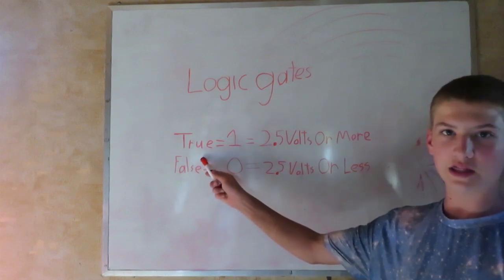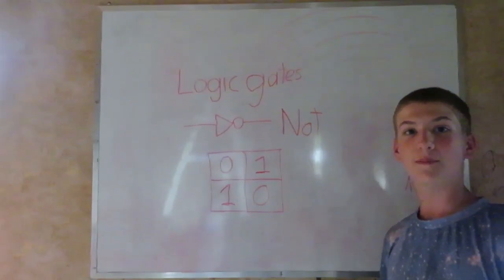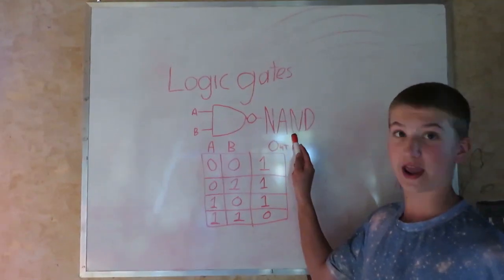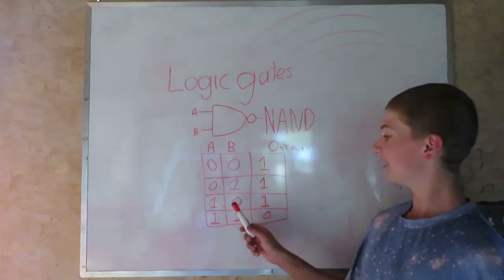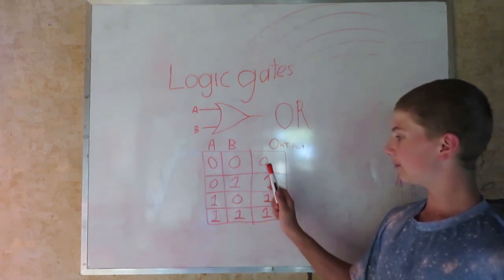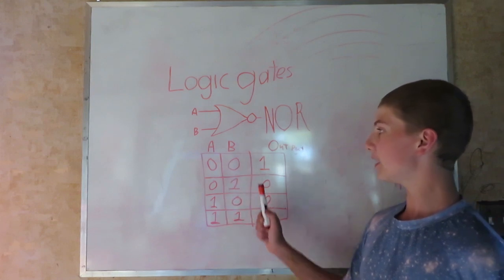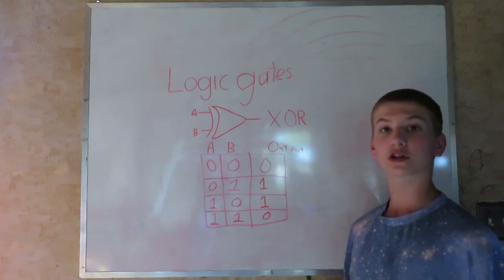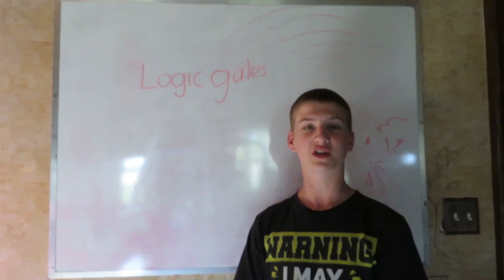Logic Gates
Have a Pretty Much Flawless day